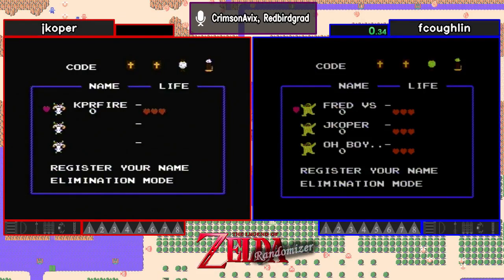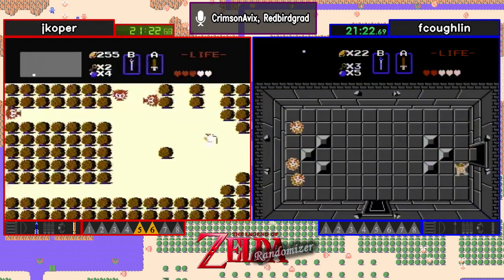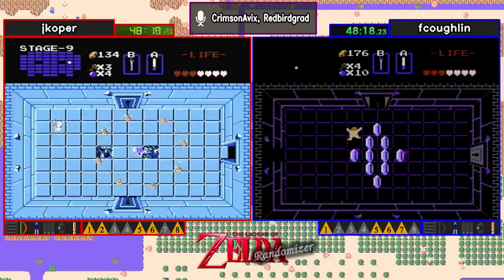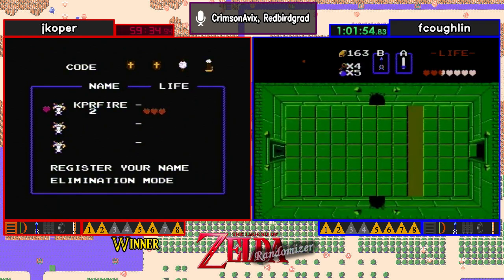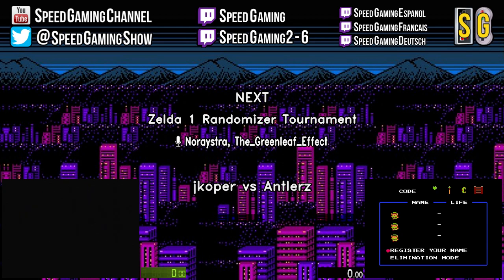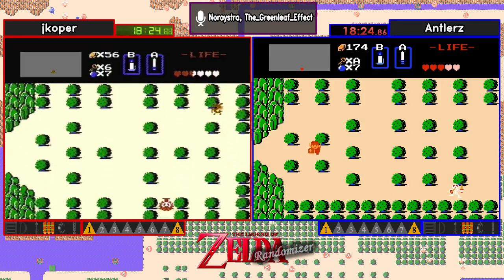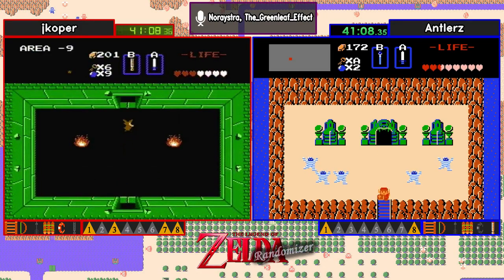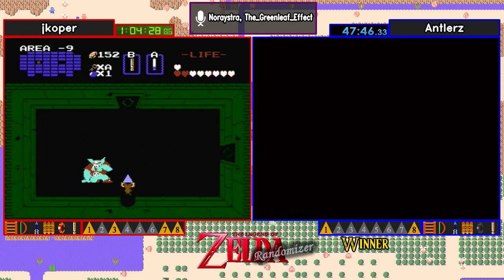jkoper vs fcoughlin Zelda 1 Randomizer Tournament 2018